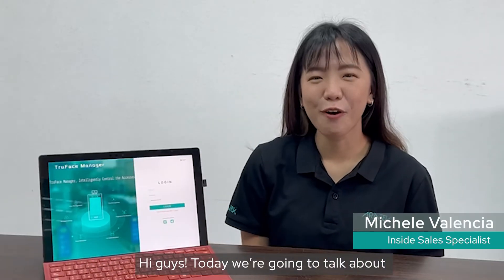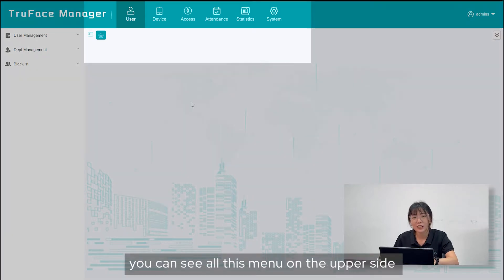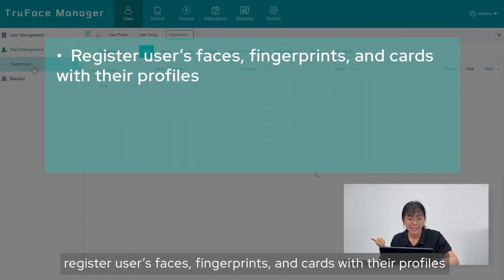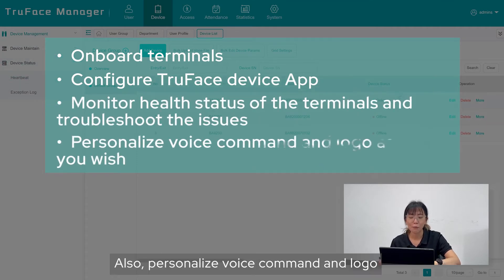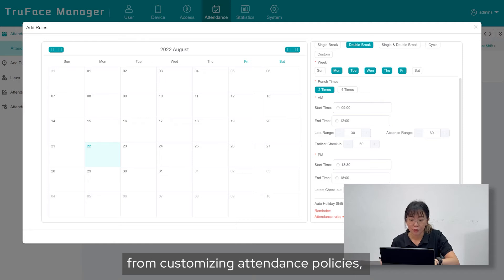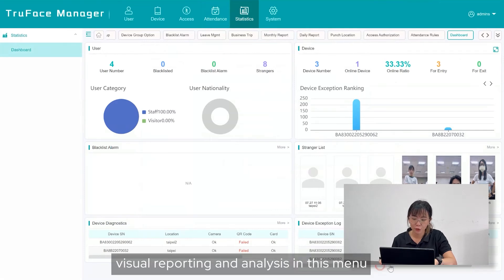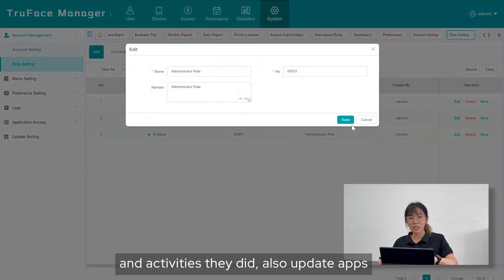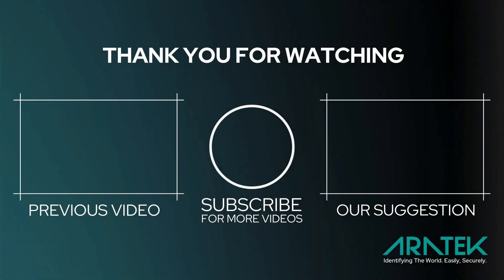How to Use TruFace Manager Software for Access Control and Attendance Management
This series will show you everything you need to know about Aratek TruFace, the all-in-one solution for access control, time attendance, and visitor management.

▶This is the second video in a series introducing the Aratek TruFace solution. We'll walk you through setting up and using TruFace Manager, a powerful biometric access control and attendance tracking software.

00:00 Introduction: Aratek TruFace manager software
00:50 Manage User: Enroll, configure and manage users
01:07 Manage Device: Configure and manage facial recognition terminals
01:30 Manage Access: Configure access control points and policies
01:46 Manage Attendance: Time and attendance settings
02:16 Manage Statistics & Reports: The overview dashboard
02:27 Manage System: All system settings

Prepare to say goodbye to your problem, because TruFace Solution is an easy, simple, and comprehensive solution for access control, time attendance, and visitor management.